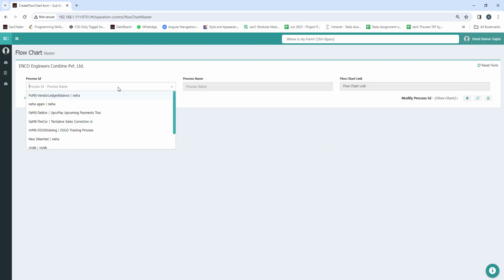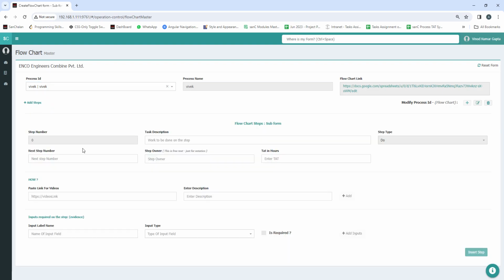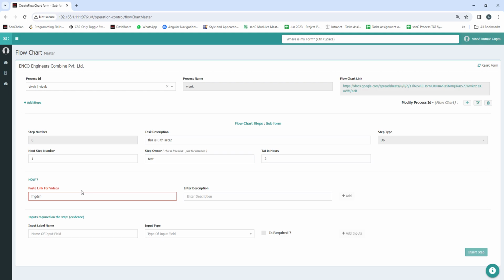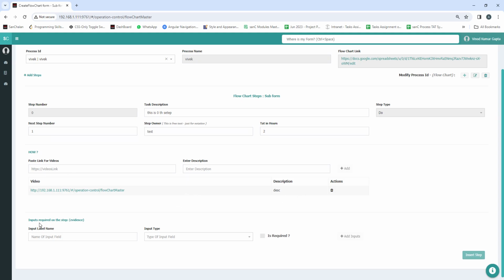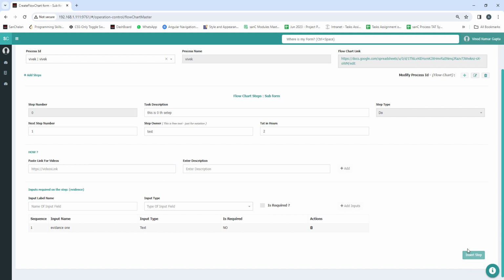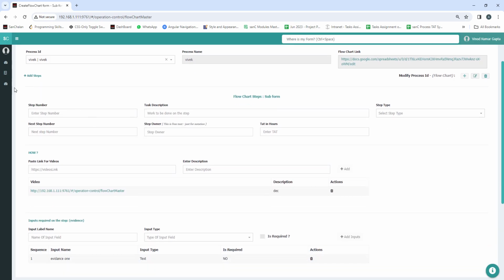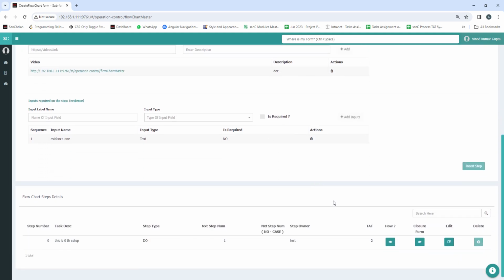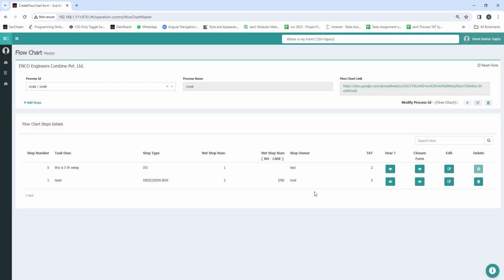Flow Chart Master- part 2 (1)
Flow Chart Master- part 2 (1)- add steps to flow chart